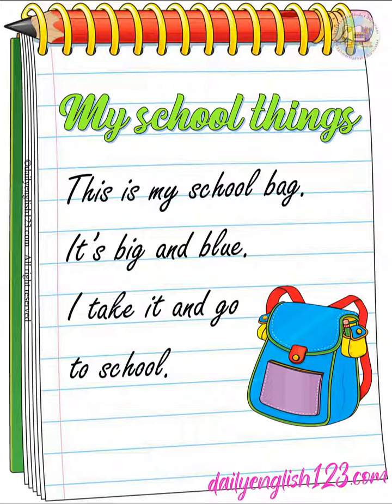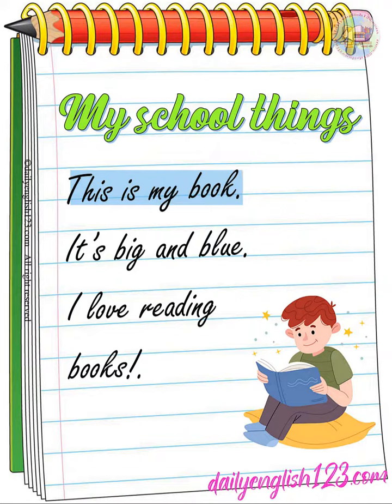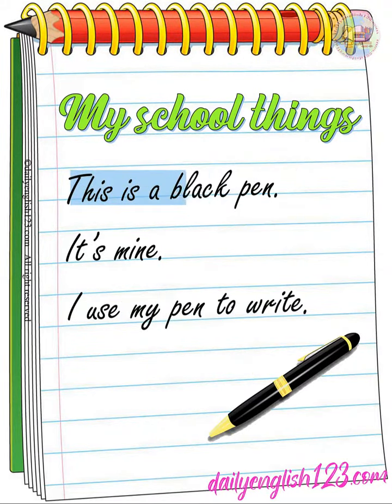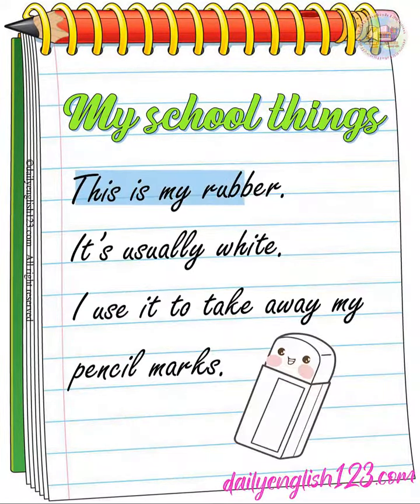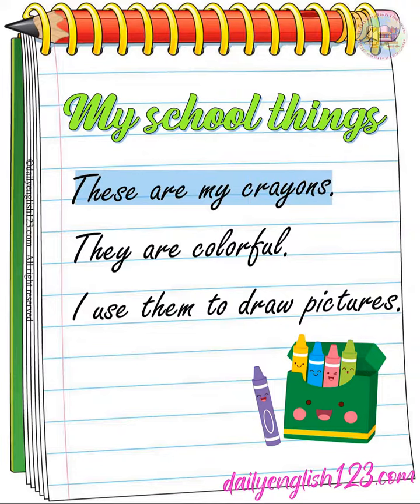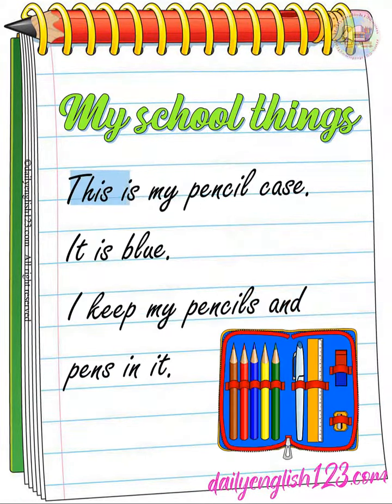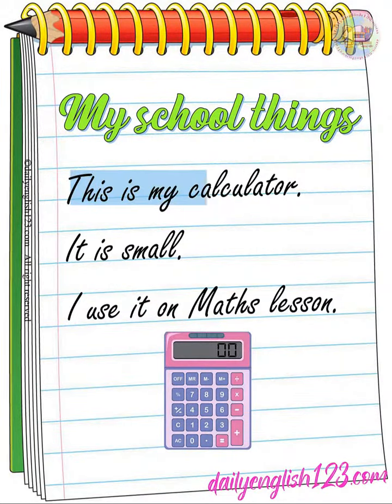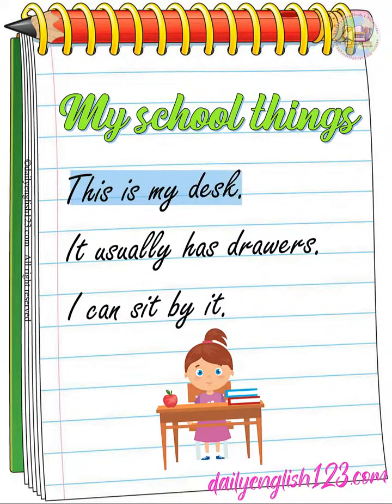Reading about my school things | improve reading skill for kids.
Let’s read about my school things.

This is my school bag.
It’s big and blue.
I take it and go
To school.

This is my book.
I love reading
Books!